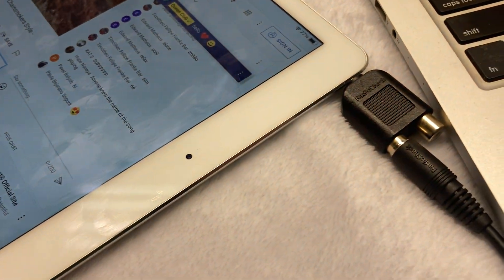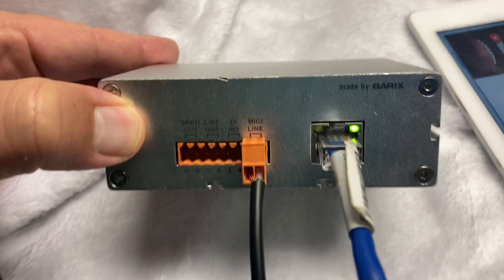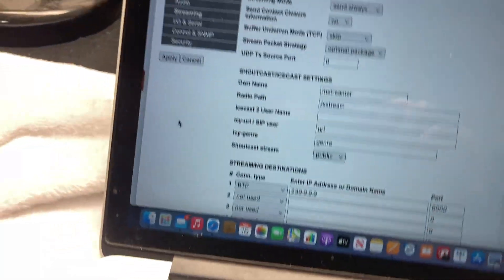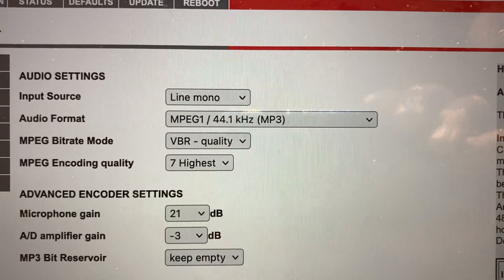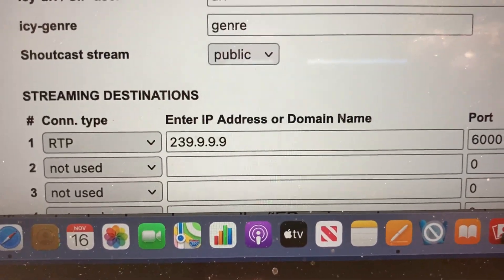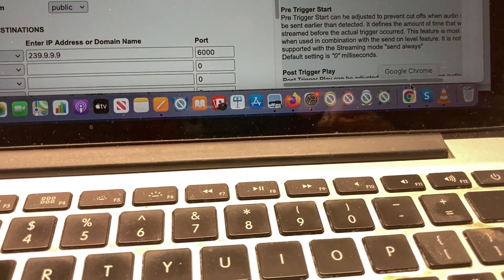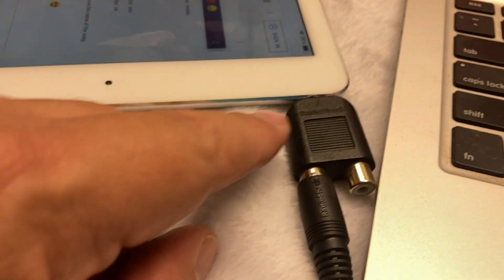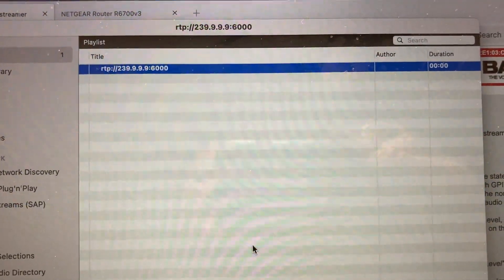Barix Annuncicom 60 being used to send Multicast of MONO mpeg audio to VLC media player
Barix Instreamer firmware loaded onto a Annuncicom 60 to send MONO Mpeg Multicast stream of audio to VLC media player.  The barix annuncicom 60 is a POE device with MONO input of audio, this makes it a great encoder for applications of sending MONO audio.